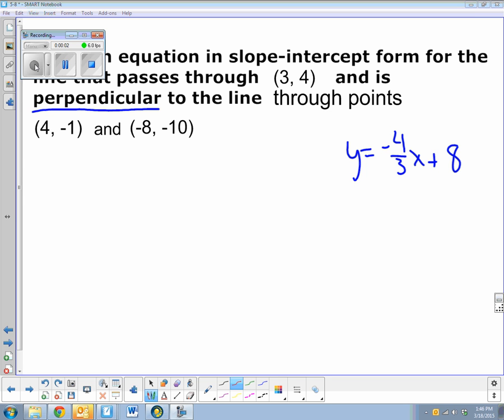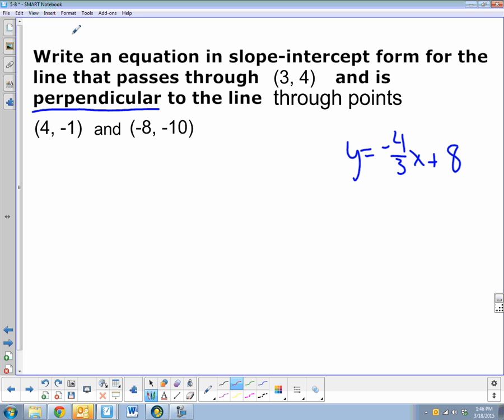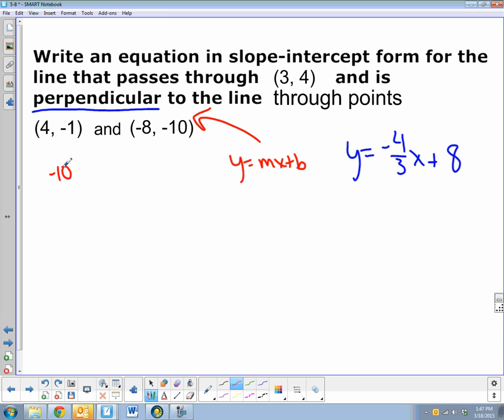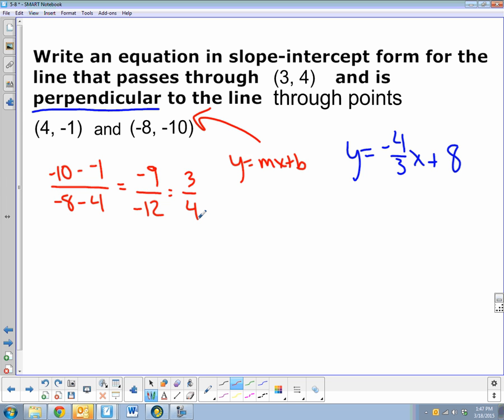Parallel and Perpendicular B Example 2